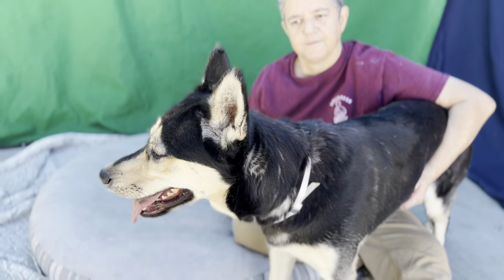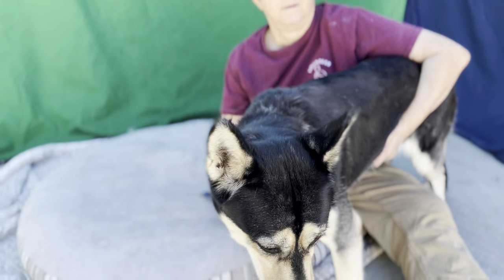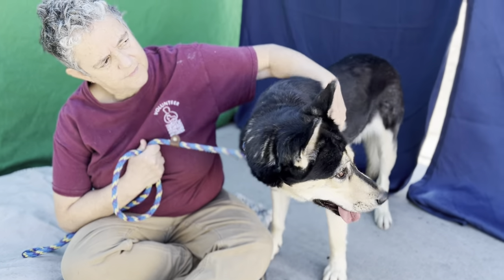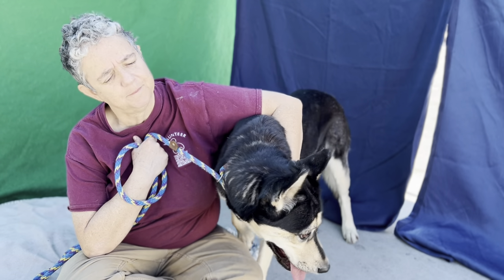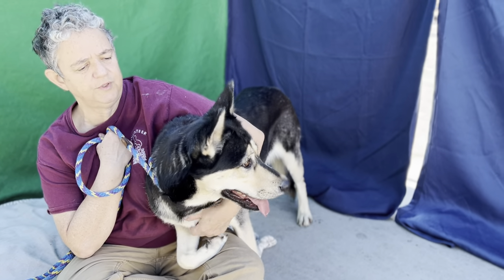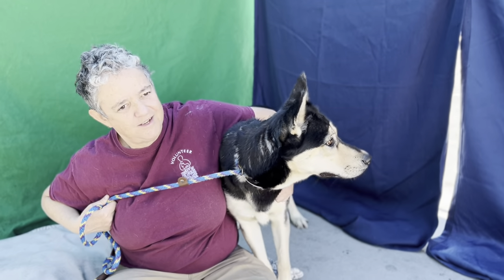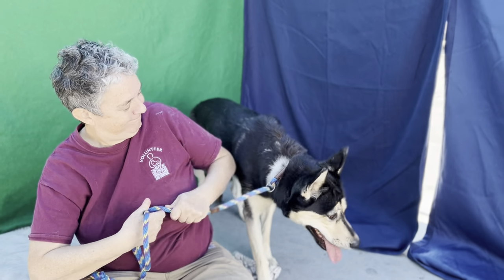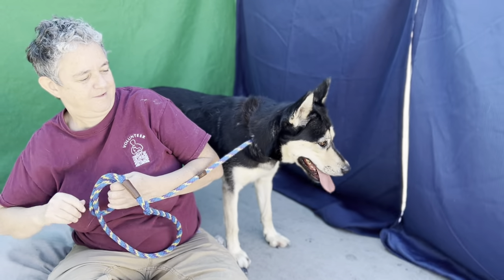A5498579 Bailey | Siberian Husky/German Shepherd Mix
A5498579 Bailey is a playful 2 year old tan and black spayed female Siberain Husky and German Shepherd mix, (The mix is affectionately called Shepsky) who was surrendered due to landlord issues to the Baldwin Park Animal Care Center on August 20. Weighing 59 lbs, Bailey is a little overwhelmed in the shelter environment and is eager to get out and into her forever home. She’s a happy girl once she has had a little time to warm up to new people, and the shelter says she is tolerant of other dogs. We think she would do well in a group obedience class both for the training and mental stimulation and to build her confidence. Like any husky, she will need daily exercise and a secure yard to prevent her from jumping over a fence if she gets bored. Bailey has a very pretty face and soft fur, and will be a loving lifetime companion for the person who gives her a chance.